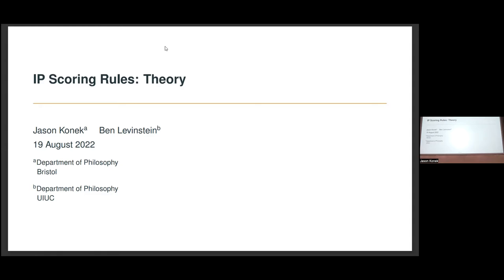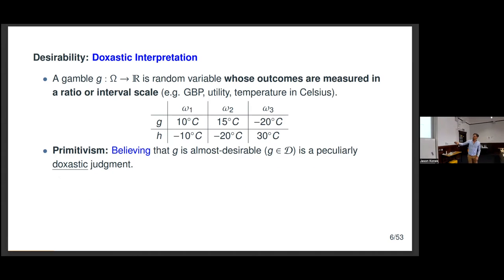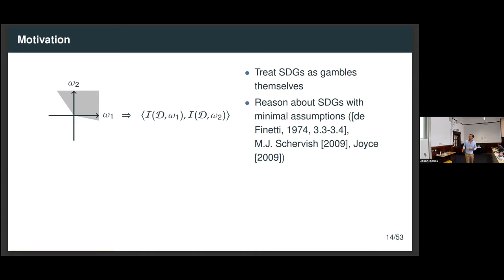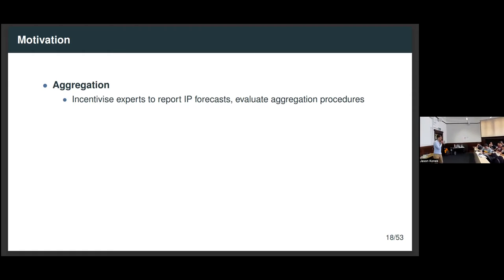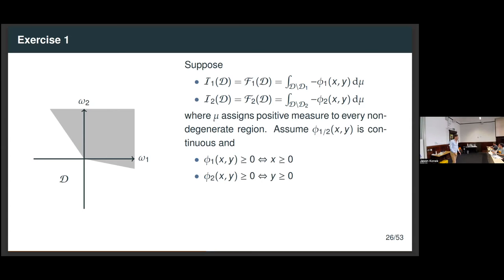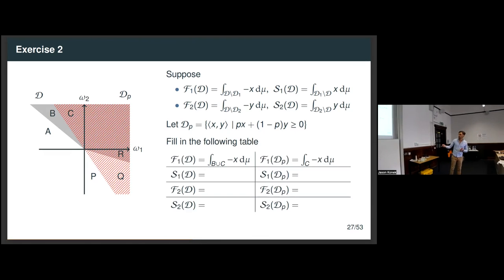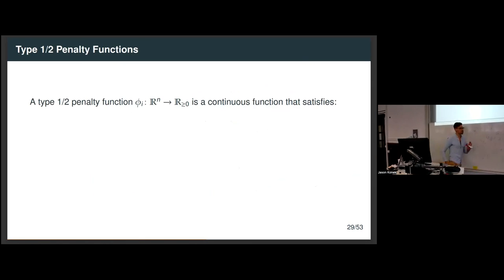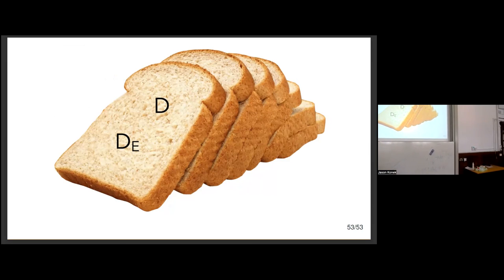Jason Konek & Ben Levinstein – Accuracy for imprecise probabilities - part II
Lecture by Jason Konek (University of Bristol) and Ben Levinstein (University of Illinois at Urbana-Champaign) at the SIPTA Summer School 2022, which took place 15 – 19 August 2022, at the University of Bristol